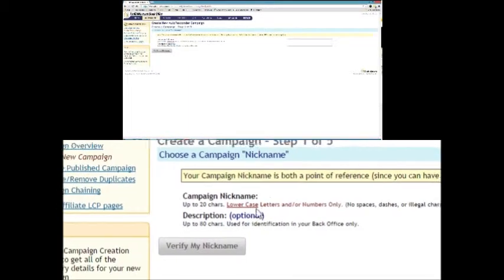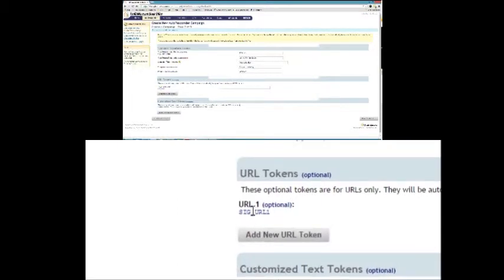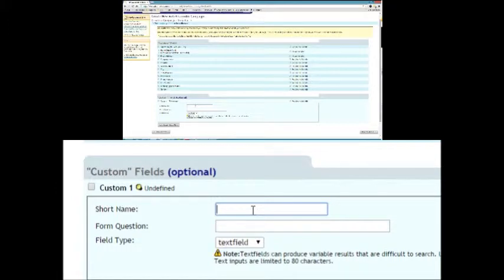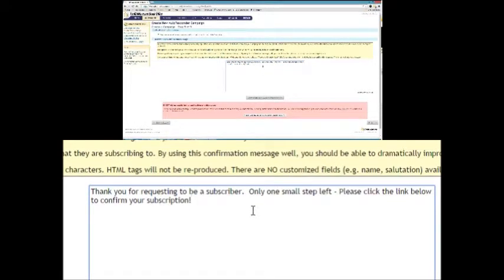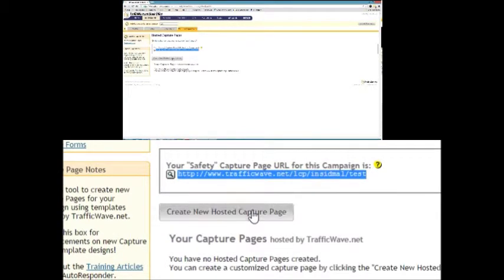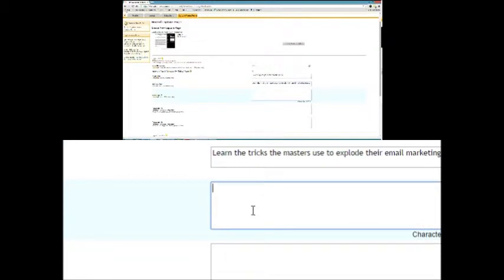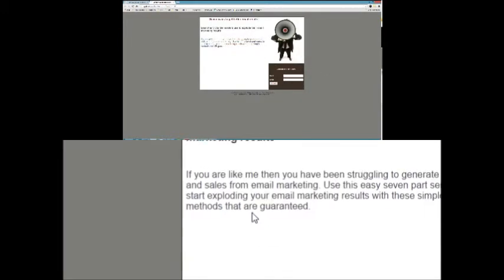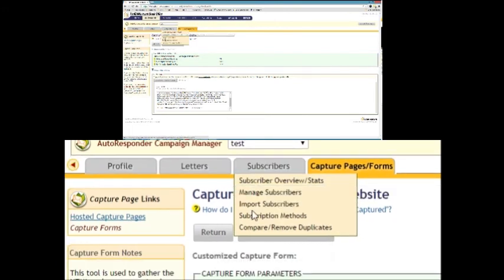Getting Started With Traffic Wave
How to get started using Traffic Wave auto responder